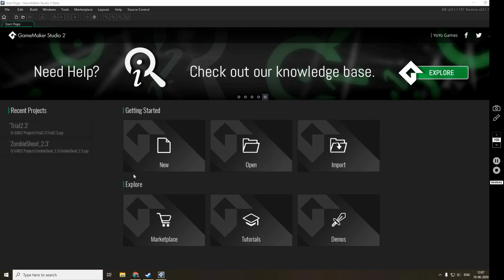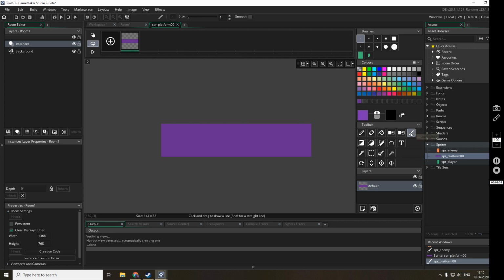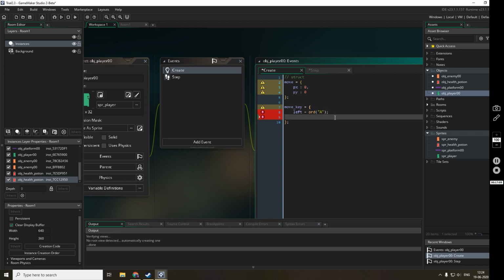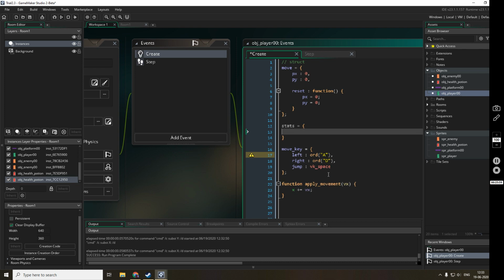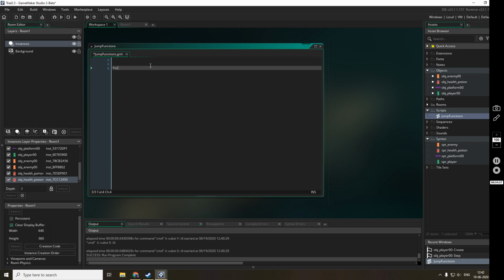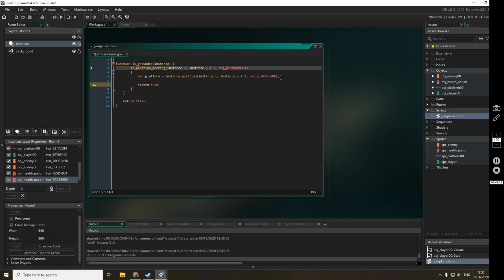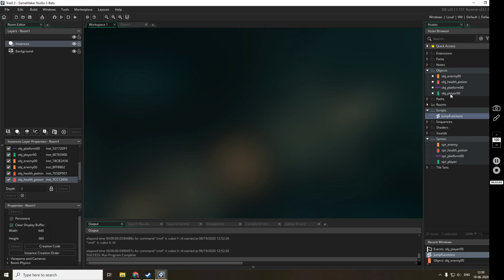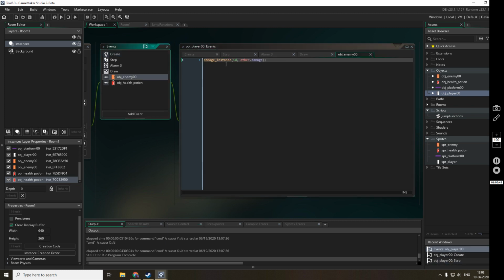GameMaker Studio 2 2.3 beta update - Simple Game Tutorial using Structs and Functions / Methods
Structs and Functions/ Methods are new features of the GameMaker Studio's currently released beta update 2.3. In this tutorial, we will be walking through implementing some game features that utilize structs and functions.

Structs are basically lightweight objects that can make coding and managing big games in gamemaker really easy. Gamemaker announced this feature a couple of years back and took a lot of time implementing it. But now that it is there, learn it quickly and start using it in your projects.
NOTE
Till now these features are in beta and have some bugs in them, so make sure not to use them on some huge project that you have already put hundreds of hours into.